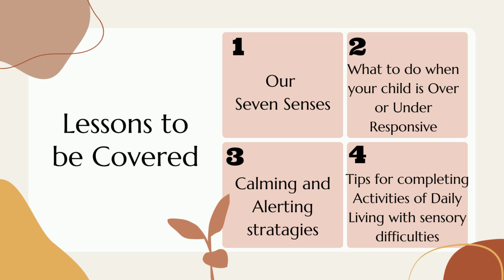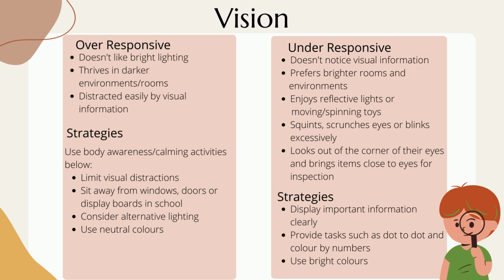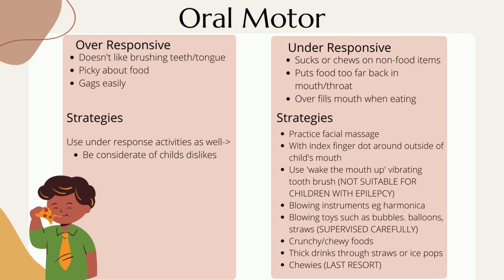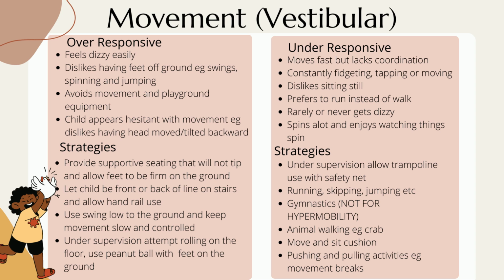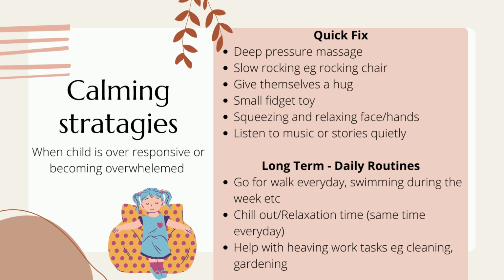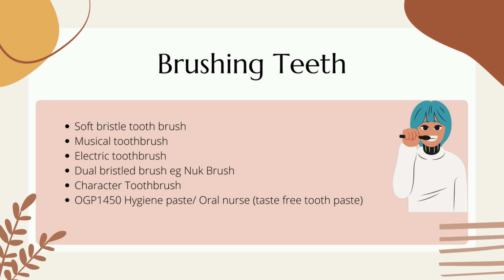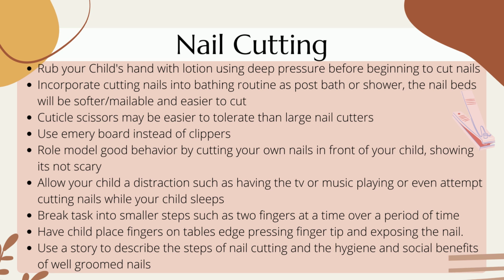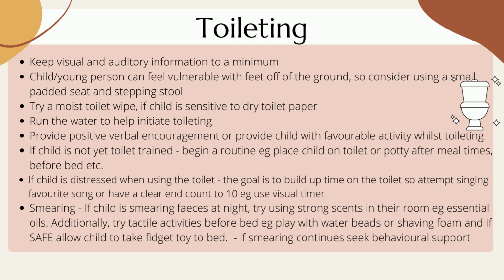Sensory differences and challenges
This video presentation covers the following content:
- The seven senses
-What to do when your child is over/under responsive
- Calming and alerting strategies
- Tips for completing activities of daily living with sensory difficulties

Created by Ulster University Final Year Occupational
Therapy Student - Caoimhe Mulrone (January 2022)